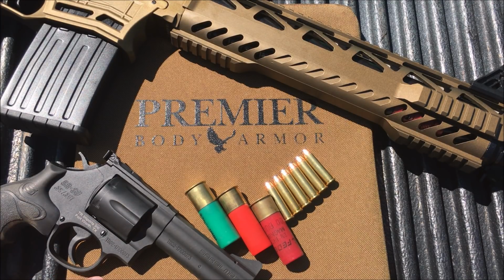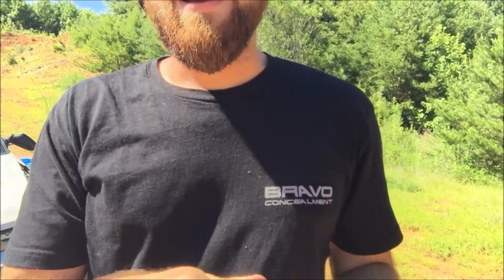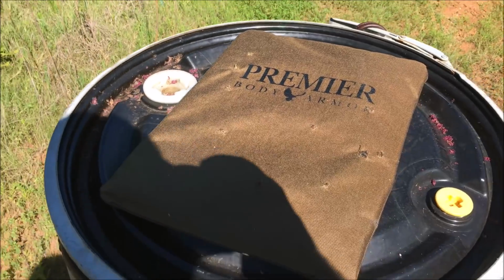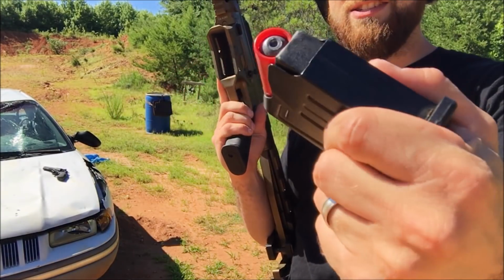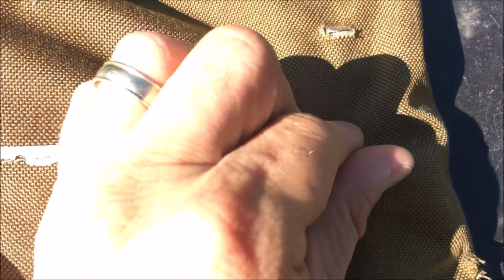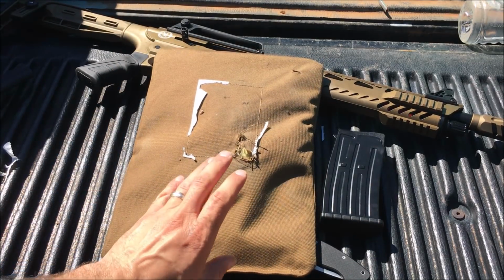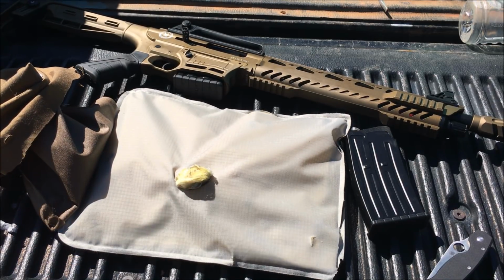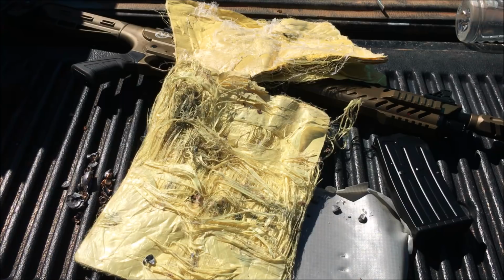PREMIER BODY ARMOR TORTURE TEST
Shotgun